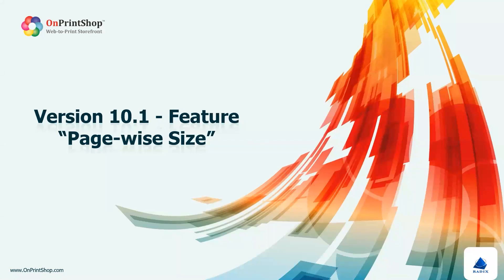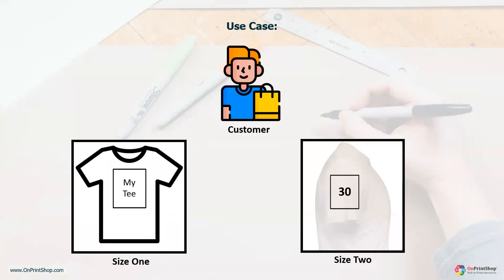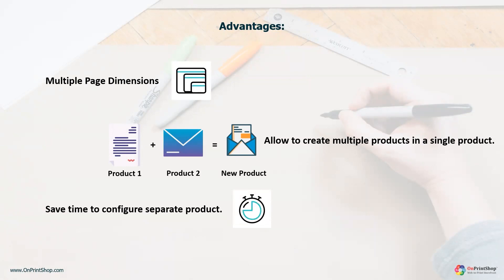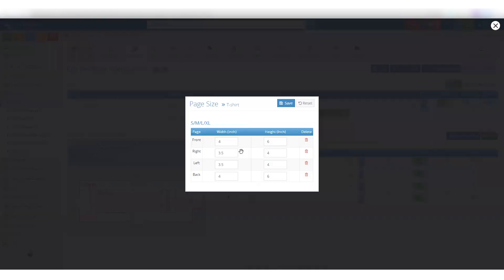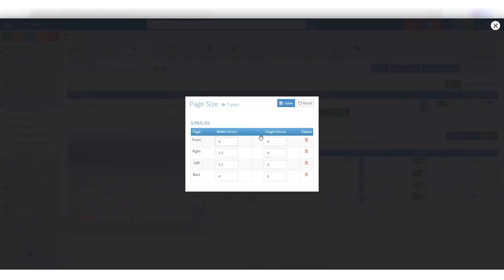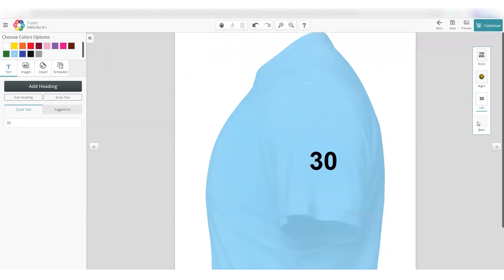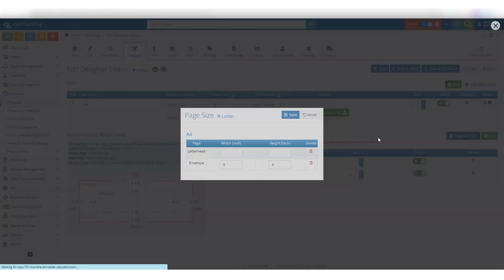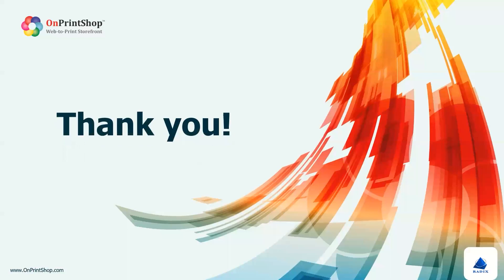Introducing - Page-wise Size Configuration | V10.1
We are introducing a new feature "Page-wise Size" in version 10.1.

It allows the admin to create multiple products within a single product, saving you time and effort. Additionally, it simplifies the ordering process for your customers by allowing them to work on printing designs on different pages.